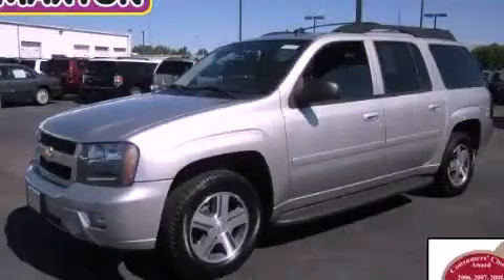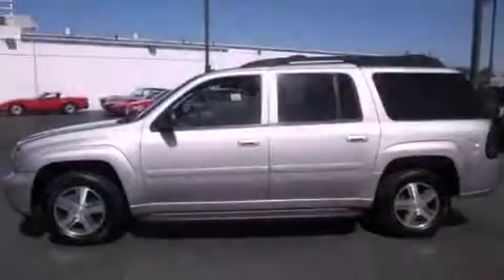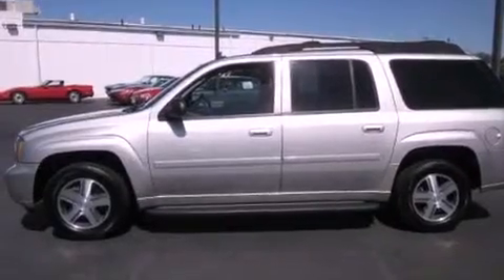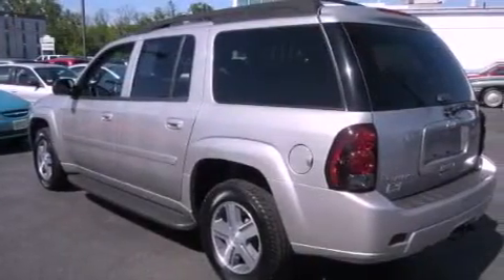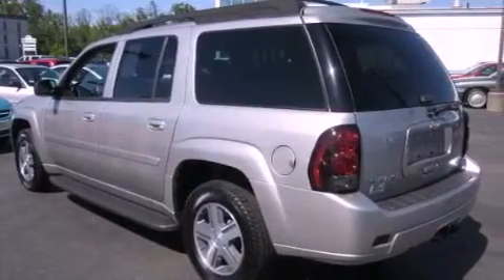2006 Chevrolet Trailblazer Worthington OH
Year : 2006
 Make : Chevrolet
 Model : Trailblazer
 Engine : 5.3L 8-Cylinder
 Trans . : automatic
 Exterior : Silverstone Metallic
 Miles : 84,620
 Interior : Ebony
 Jack Maxton Chevrolet
 700 East Dublin-Granville Rd
 Worthington , OH 43085
 Used 2006 Chevrolet Trailblazer Worthington OH